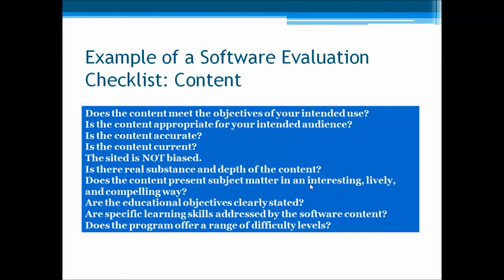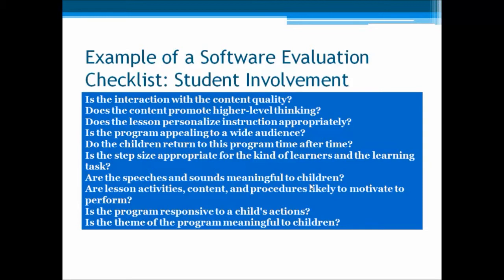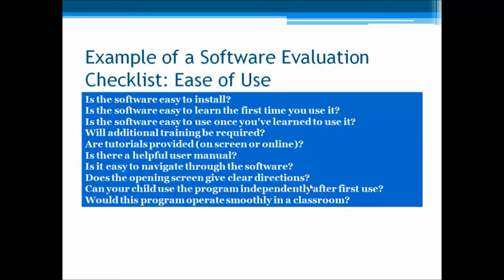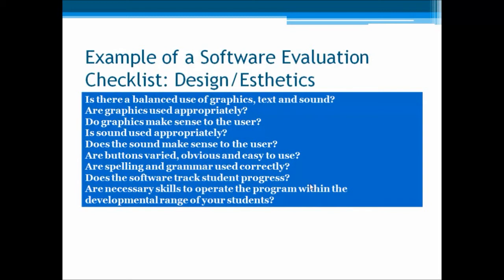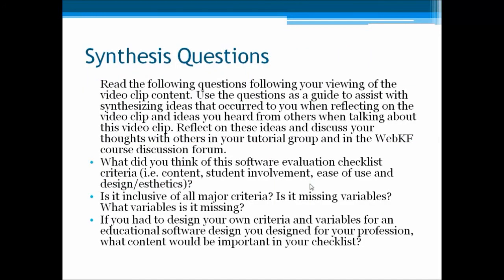Software Evaluation An Example of a Education Based Checklist Guest Lecturer